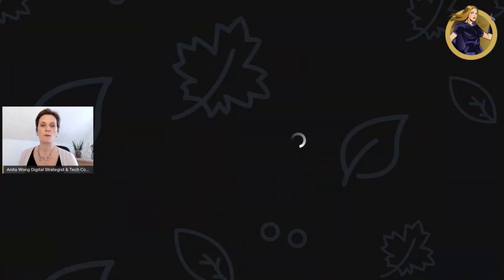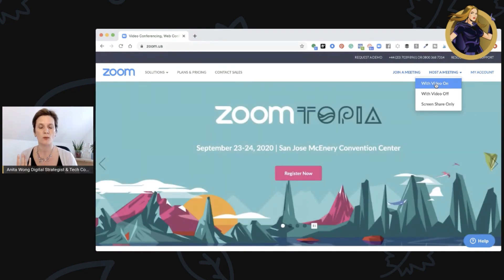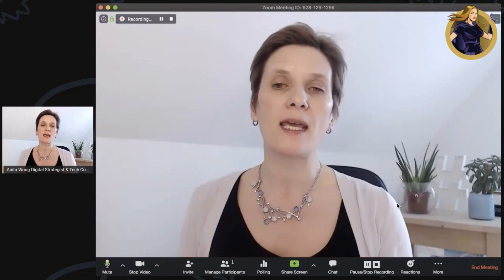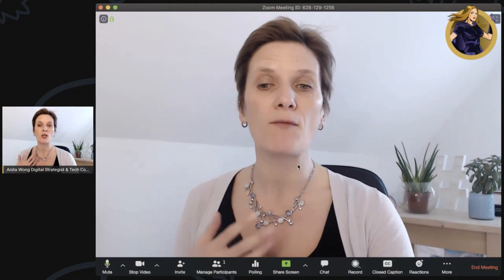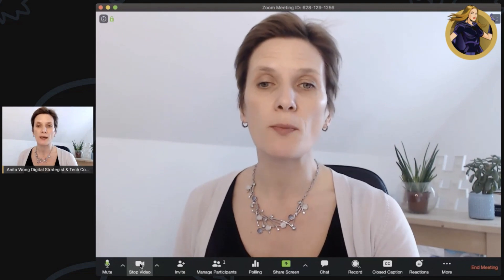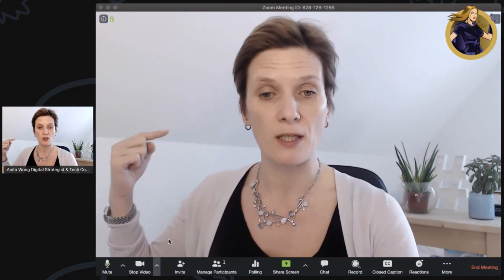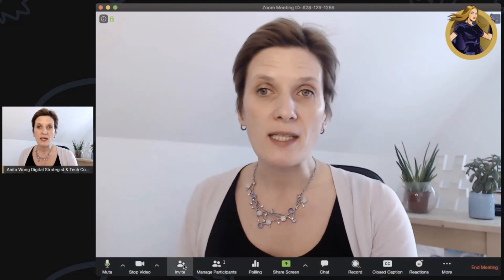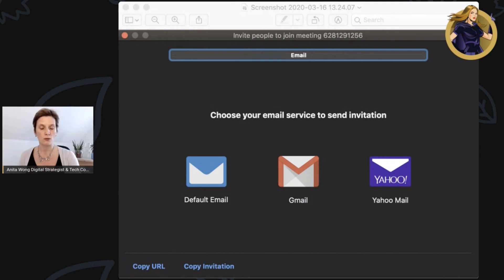How to hold a Zoom Video Conferencing Call and the basics of the Zoom dashboard.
If your business has been affected by restricted in person meetings then the Zoom video conferencing software will really help. This video shows you how to schedule a Zoom video Conferencing Call easily. Learn how to How to hold a Zoom Video Conferencing Call and the basics of the Zoom dashboard.

The second video in this playlist will show you how to share your phone screen using the Zoom conferencing software

I have the essential Instagram and Stories Planner right here for you to download